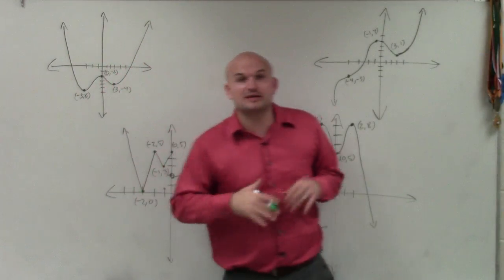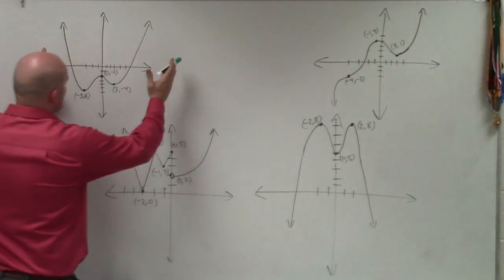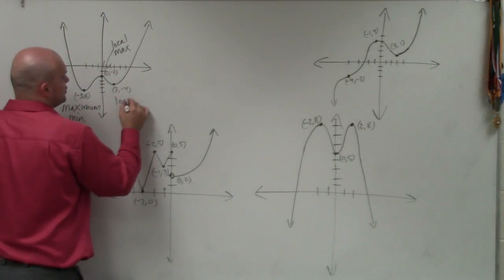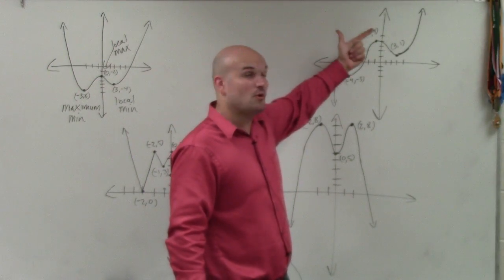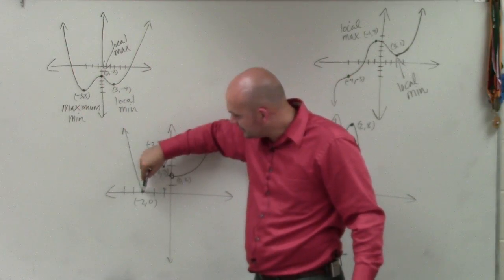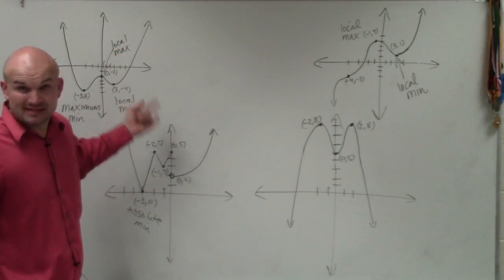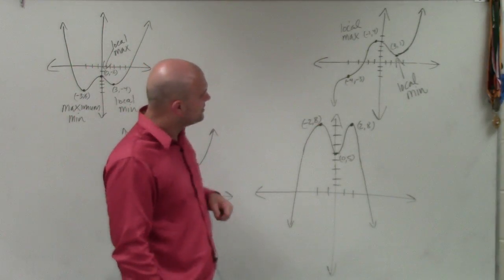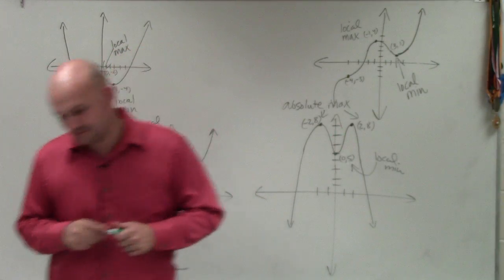Master how to identify the absolute/relative local maximum and minimum points of a graph